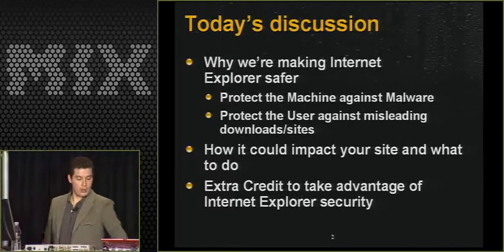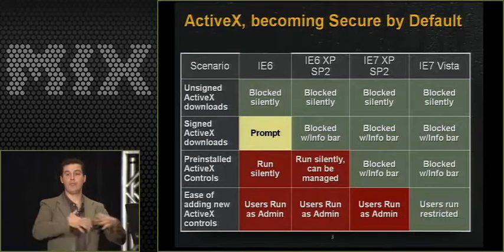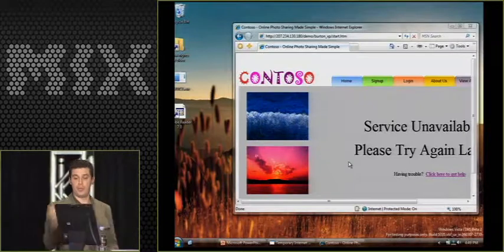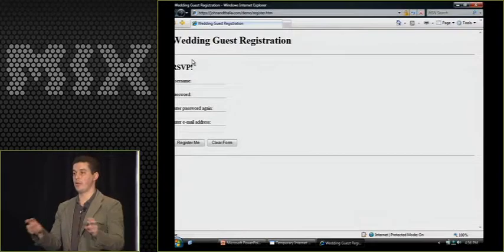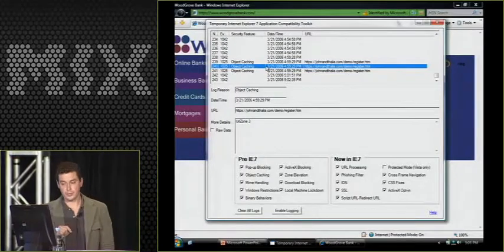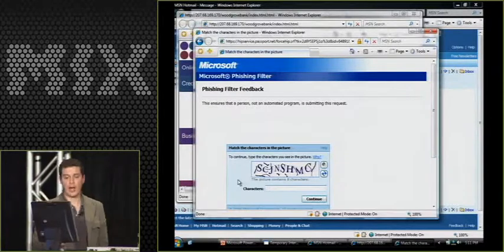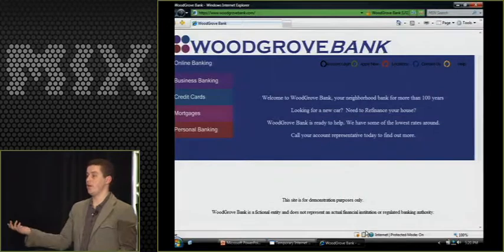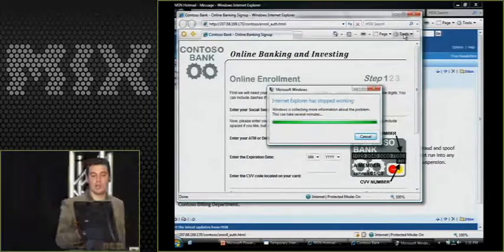MIX06 Making Your Site Work with IE7 Security